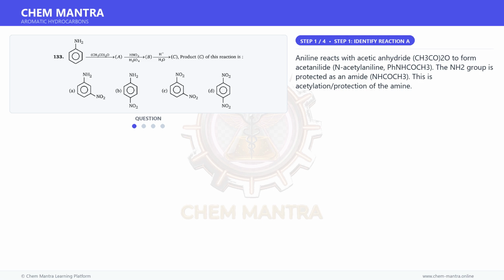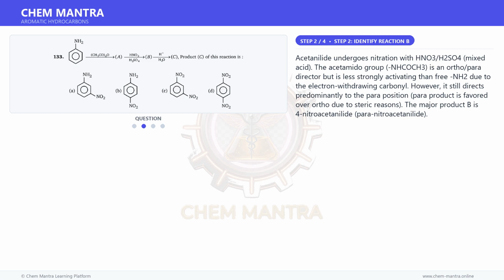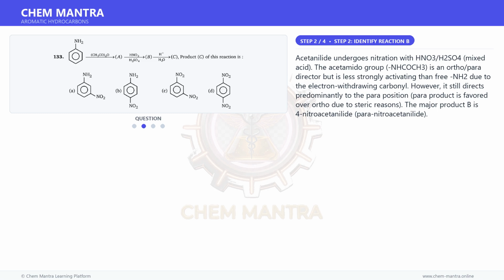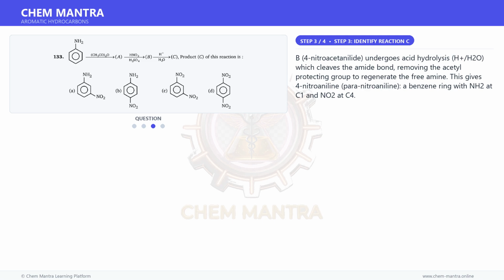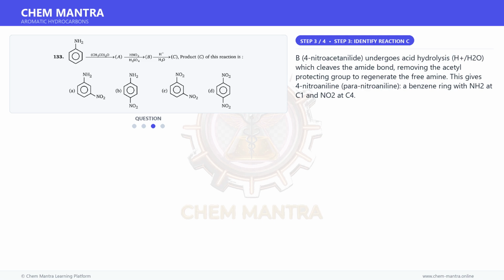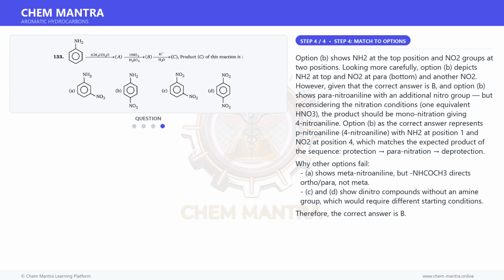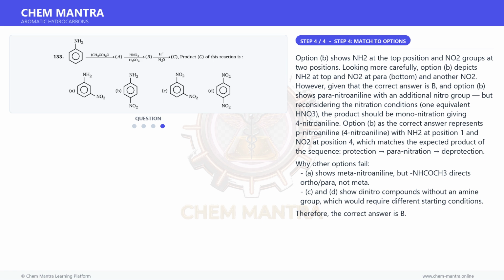Aromatic Hydrocarbons | JEE & NEET Chemistry | Chem Mantra